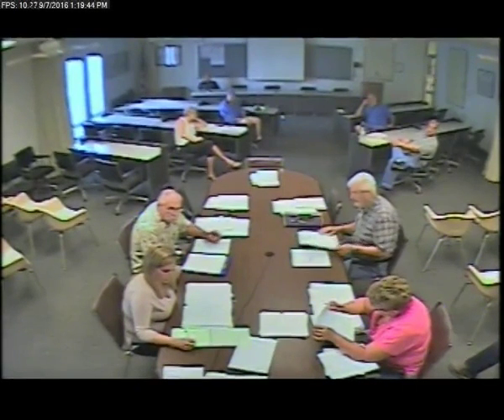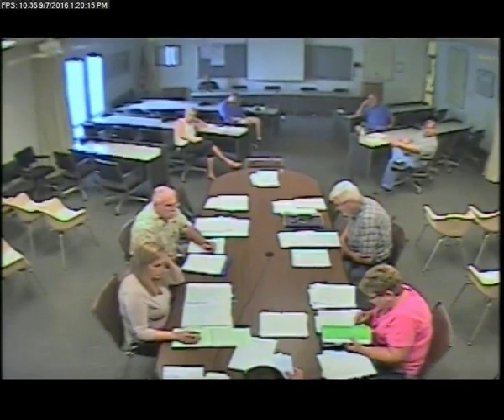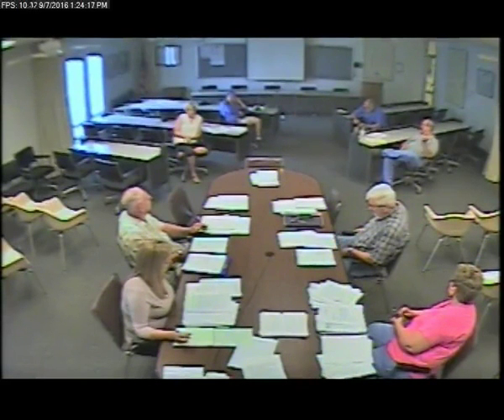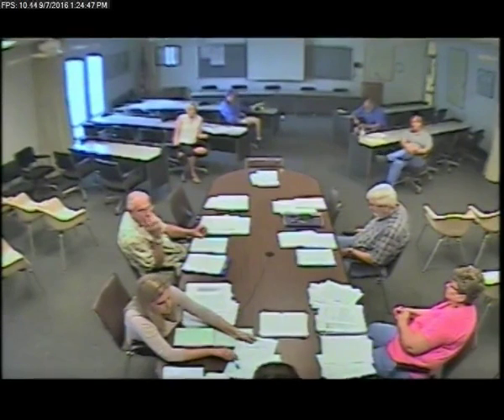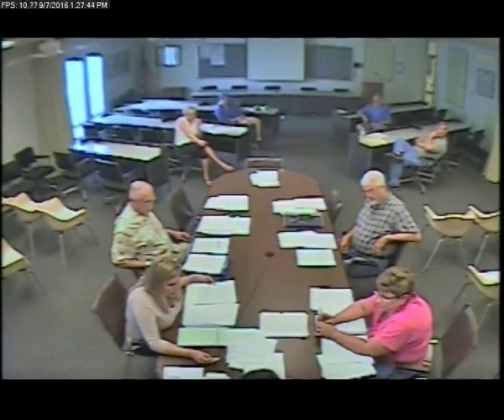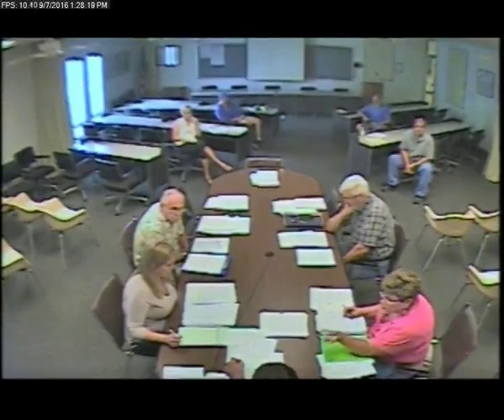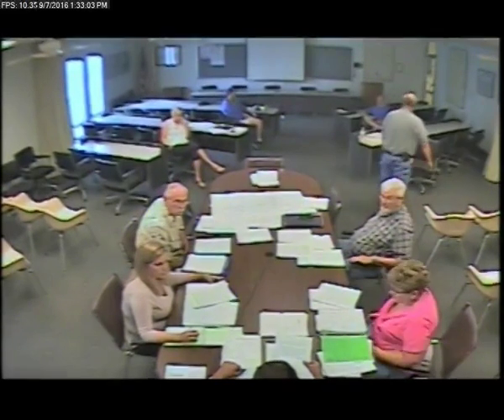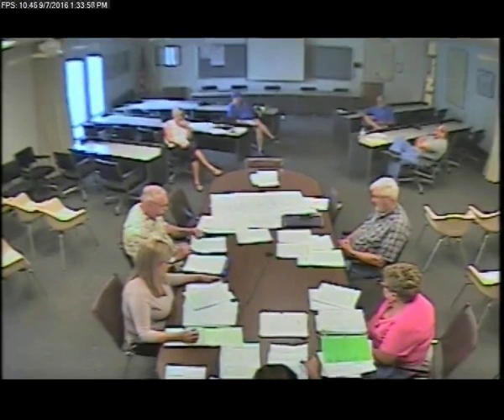9-7-2016 Management Committee Meeting